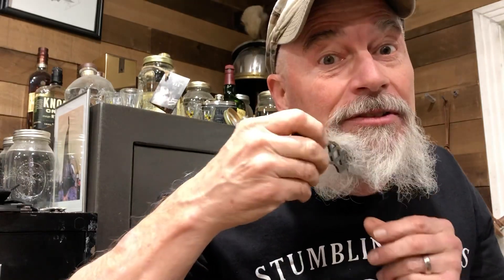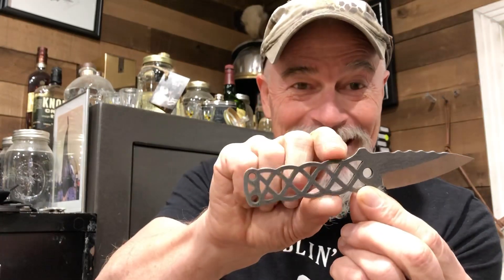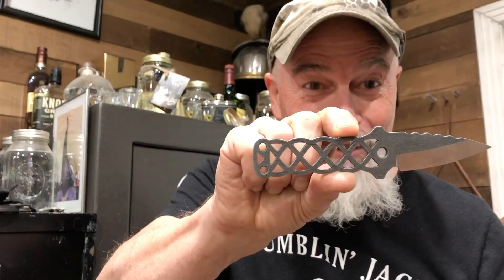The New Emerson Knives Sgian Dubh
Check out the new "Beard Knife"! The new Sgian Dubh.